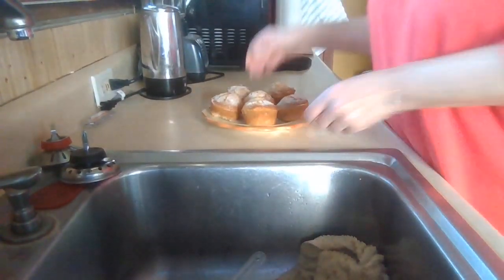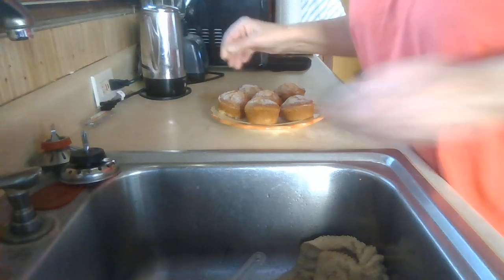Finnish Cupcakes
You'll have to take my word that I made these cupcakes. The video was pointed at me the whole time. Pretend you have aphantasia like I do. Hear my words and understand how I made the cupcakes!

Makes 12
Bake 400 degrees

2/3 stick butter, softened (or 11 tablespoons)
2 cups all-purpose flour
2 teaspoons baking soda
1/2 cup sugar
1 teaspoon cardamom
1 cup milk
1 egg for brushing the top of cupcakes

Mix all ingredients and pour them into greased muffin tins. Bake for 10 minutes, then brush the tops with a beaten egg and sprinkle with sugar. Return the cupcakes to the oven and bake for an additional 10 minutes.

What is cardamom?